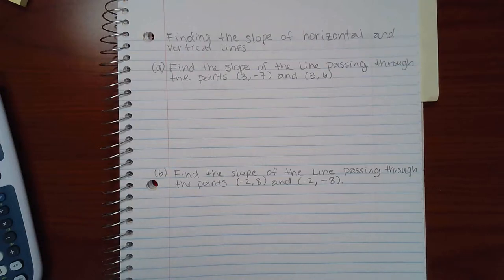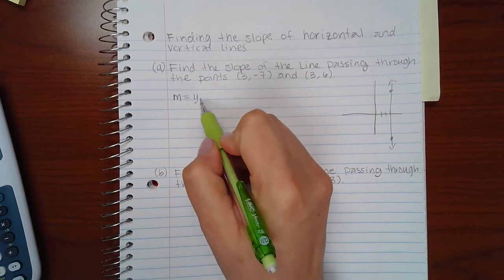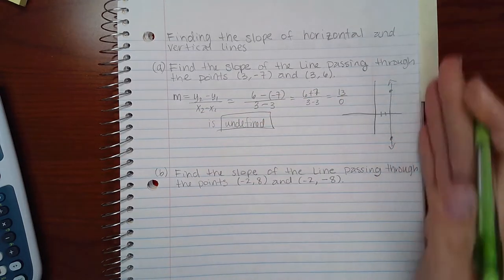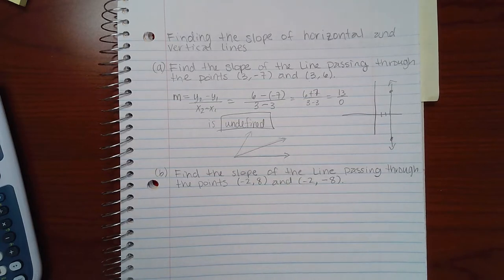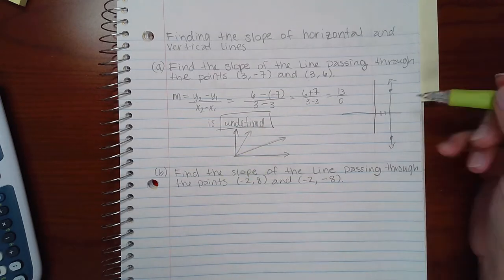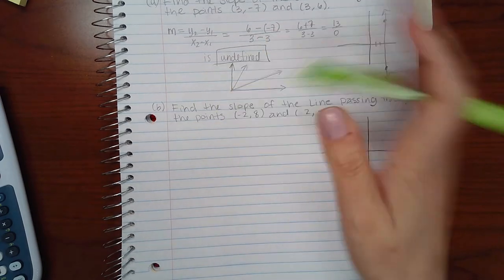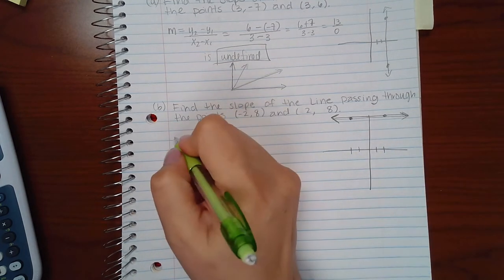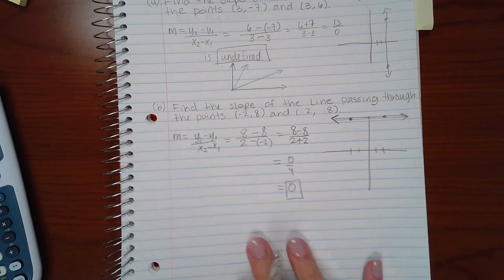Finding the slope of horizontal and vertical lines